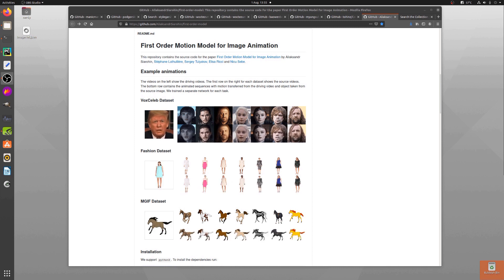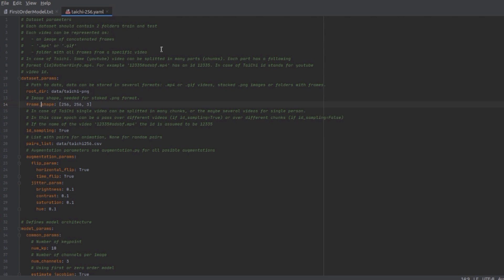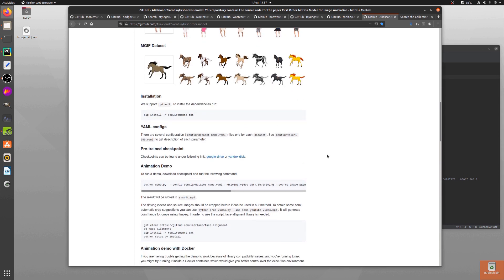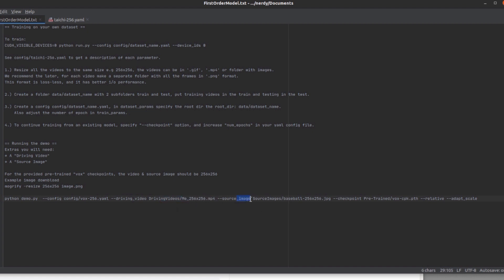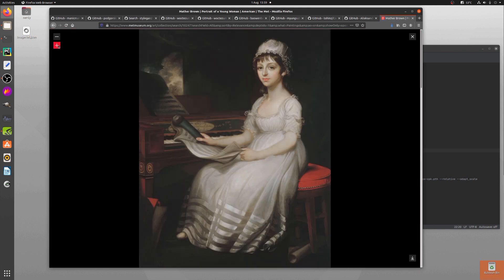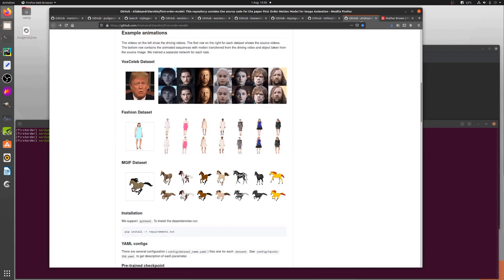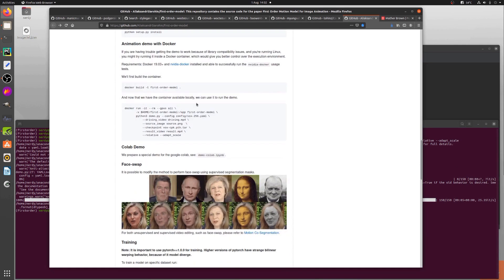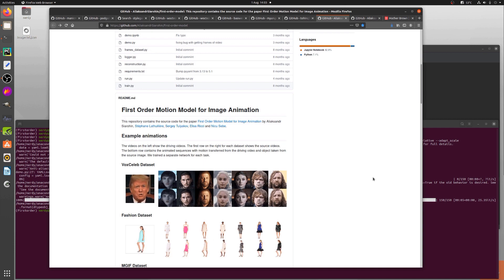First Order Motion Model for Image Animation Fun!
Deepfakes, animations and all sorts of fun are to be had with this First Order Motion Model for Image Animation code on github! Just takes a driving video, a source image and a pre-trained checkpoint.